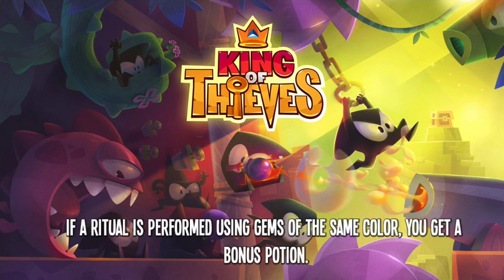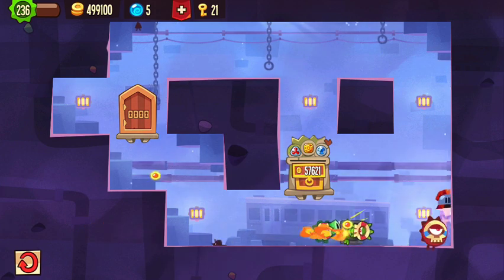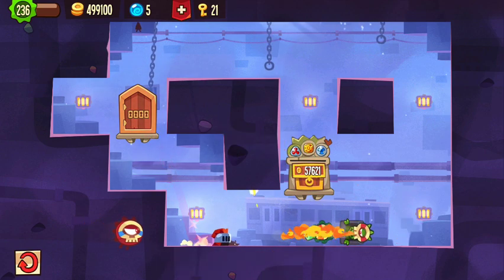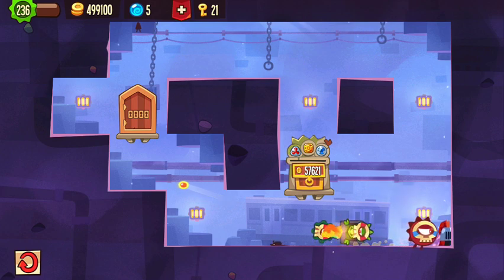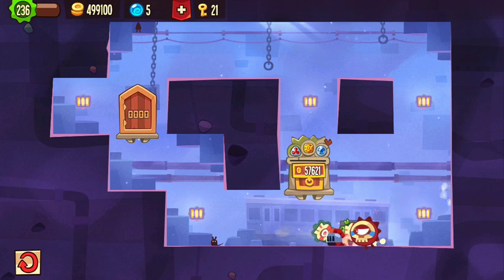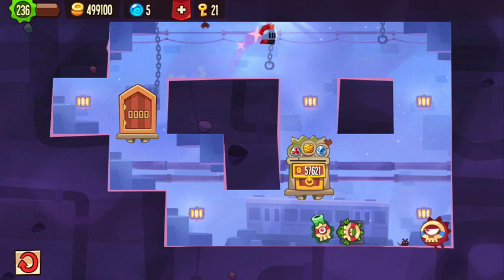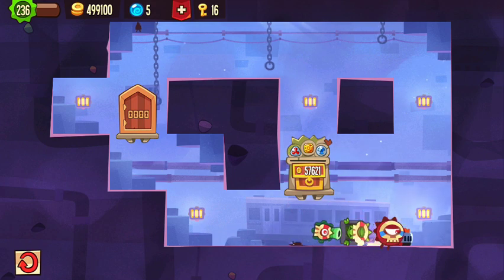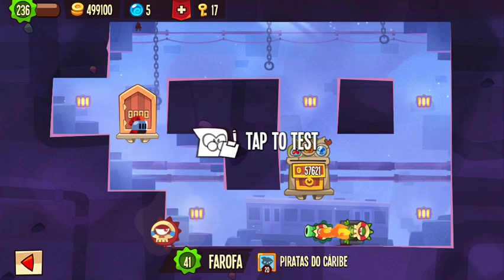King of Thieves - Base 87 NEW LAYOUT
This layout isn't on kotdb.com yet.